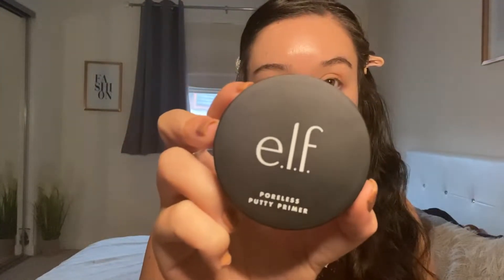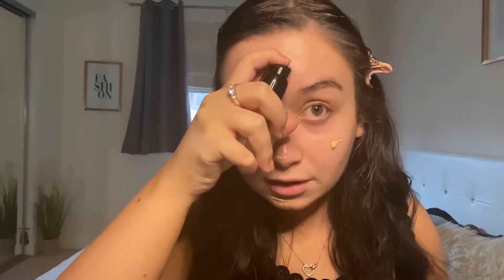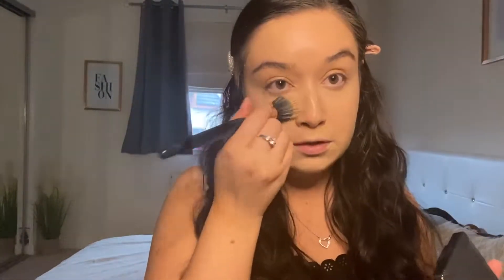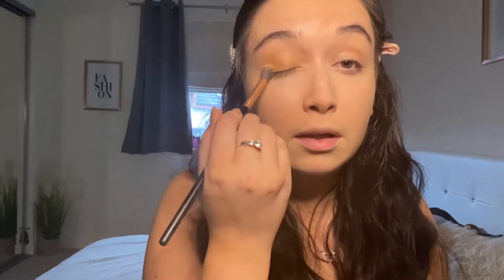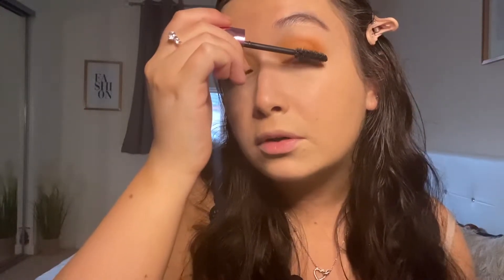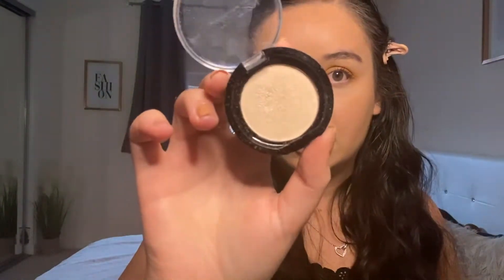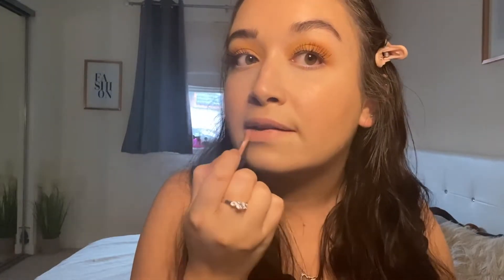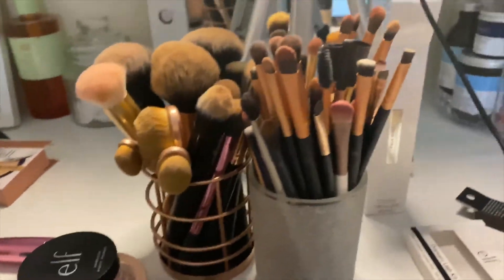Trying on E.L.F and Makeup Revolution 2020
Hi lovelies, in todays video I will be trying out makeup from two affordable brands!

Products mentioned -
e.l.f:

Have a lovely day :) x